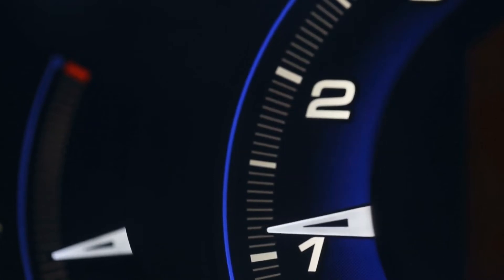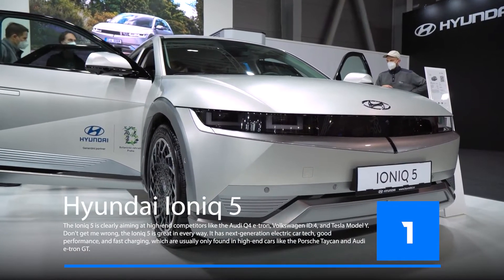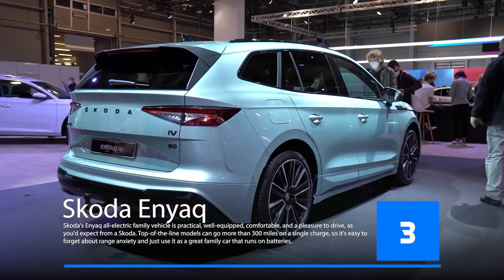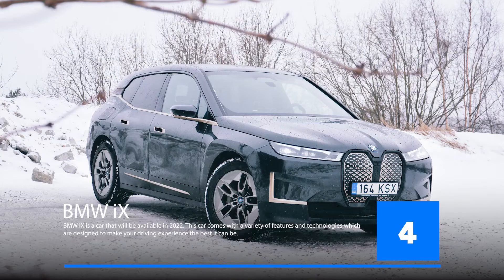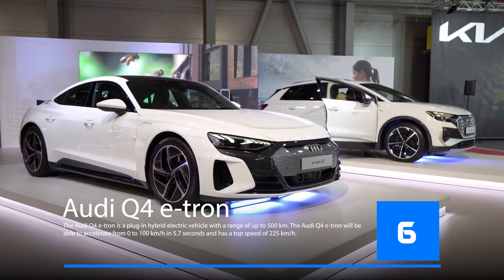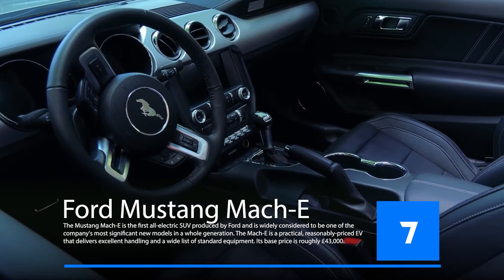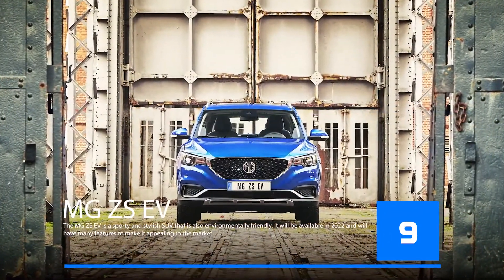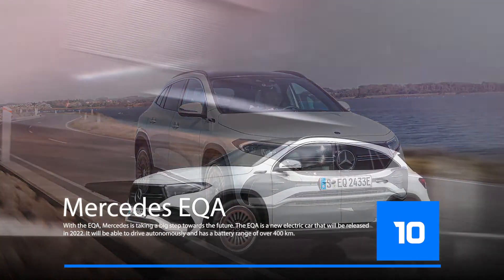Best Electric SUVs to Buy Now in 2022 - Auto Explained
Electric vehicles have been around for a while now, but they’ve only recently started to gain traction in the market. This is largely due to changing regulations that require automakers to meet certain emissions standards in order to sell their cars in California and other states.